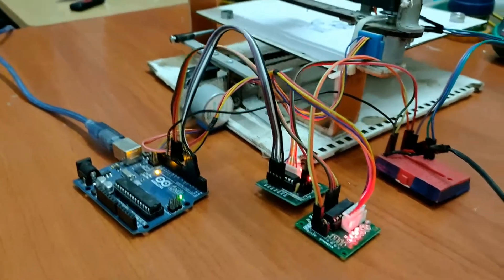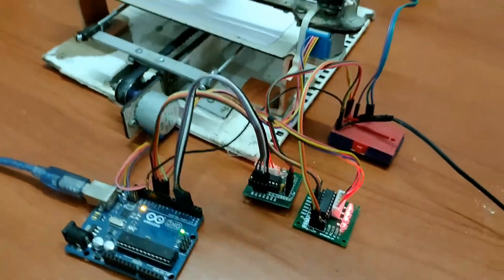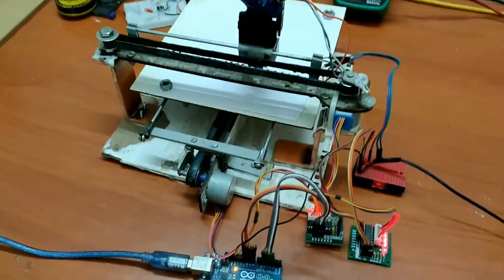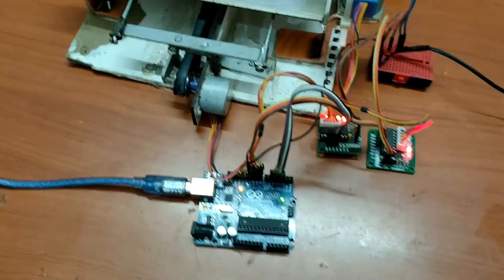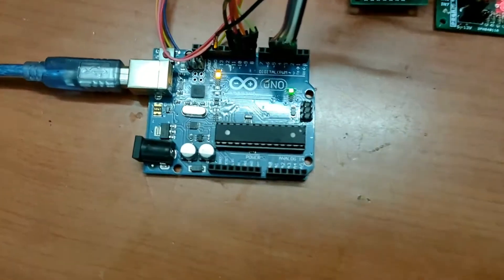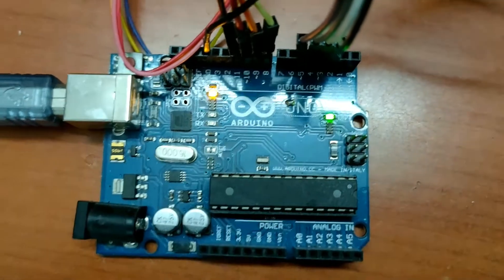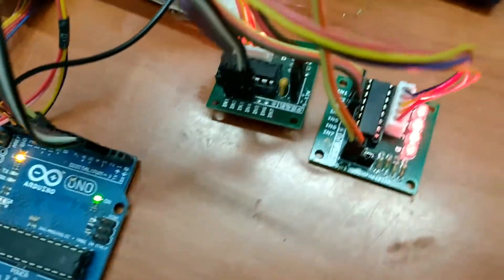WritingMachine Final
Made by: Hirnika Oberoi of class 11th & Gurnidh Singh of class 9th